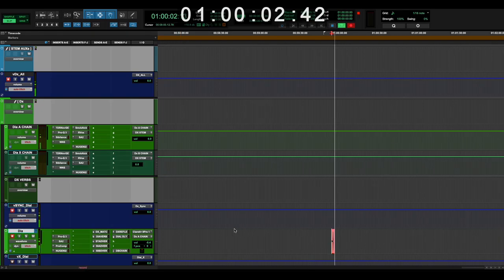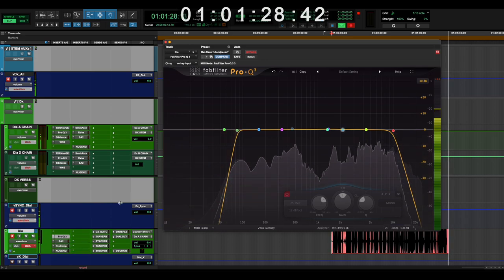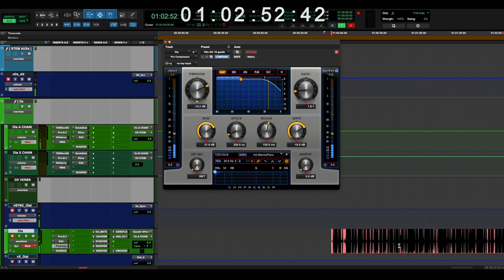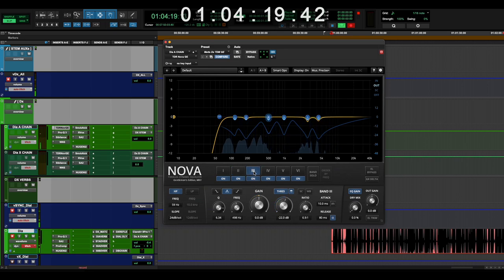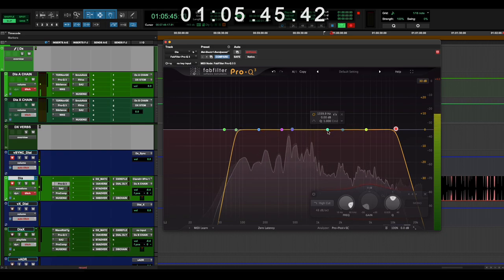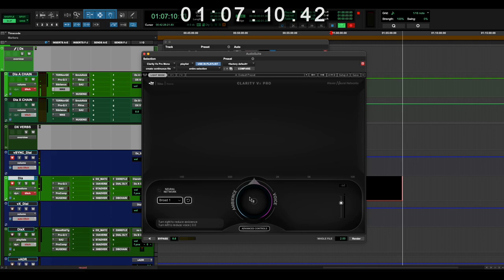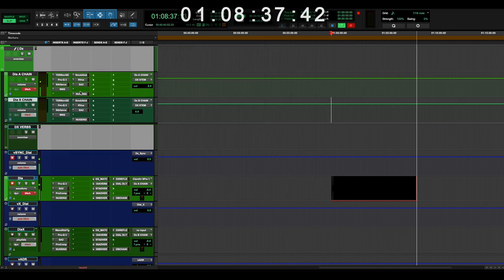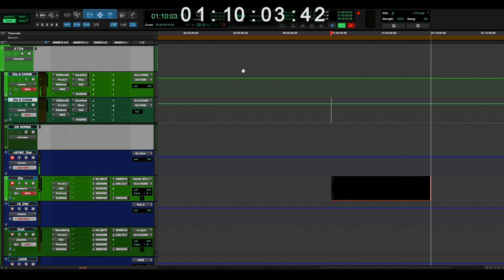Dialogue Mix Recipe | A walkthrough of my dialogue chain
Hi everyone! Let’s talk Dx chains! I made this video for a colleague and decided to share with you!

Dialogue processing is a popular topic, everyone has their own different recipes.

In this video, share my dialogue mix chain in ProTools. I'll take you step by step through my processing chain offering tips and ideas you can apply to your productions.

If you're just starting out or you're looking to to compare your chain or even if you want to tear me a new one for using a certain plugin a certain way , I hope you find this guide helpful in your post production sound journey.

I’d love to hear from you about your chains as we are all always learning and expanding our workflows !

My Sound Fx:
Foley Library Cold Feet Snow Footsteps -

LoFi Panda & more Clarke Audio plugins!

My JBL monitor speakers:
JBL 308
JBL LS10

My headphones:
Sony MDR-7506
My “on the go” JVCs

Synths:
Korg NTS-1
Moog Mother 32
Stylophone Gen X 1